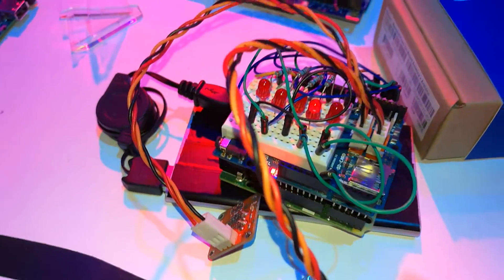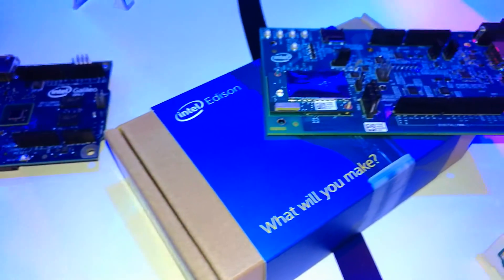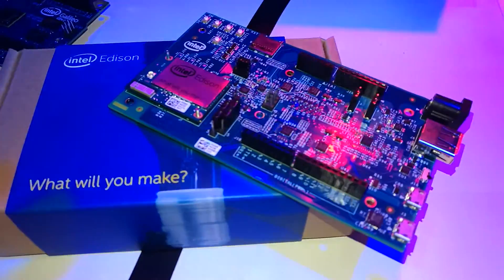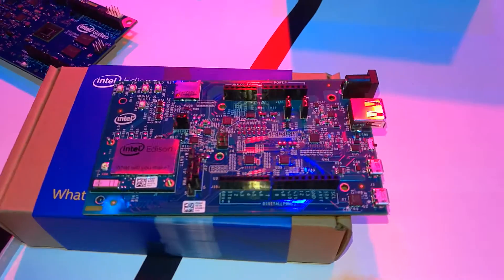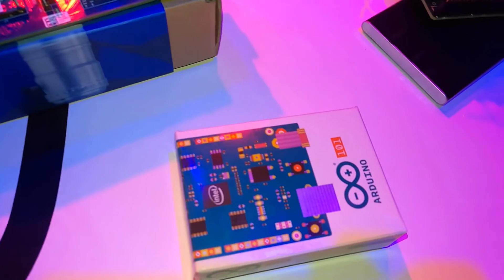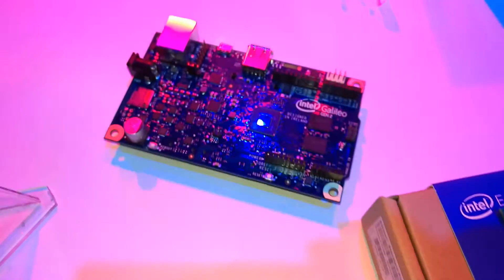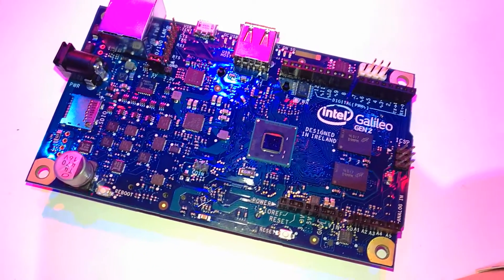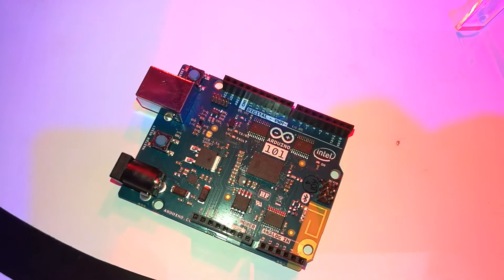Intel Edison and Arduino